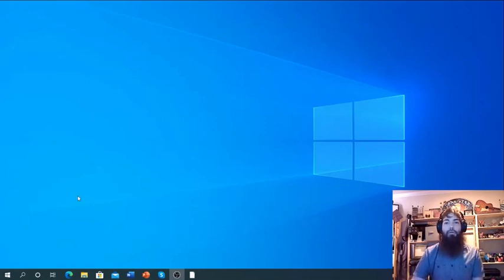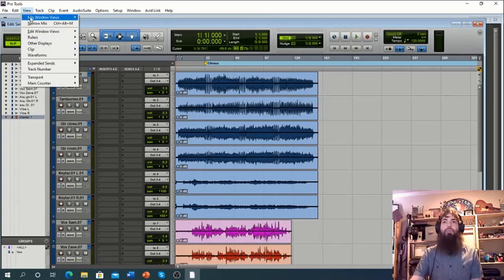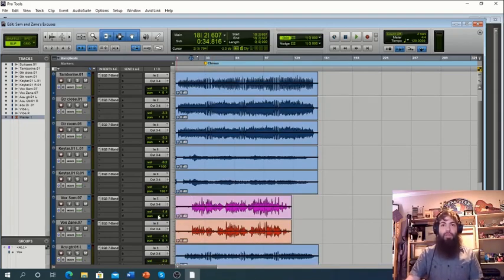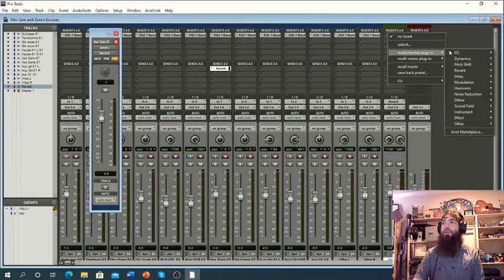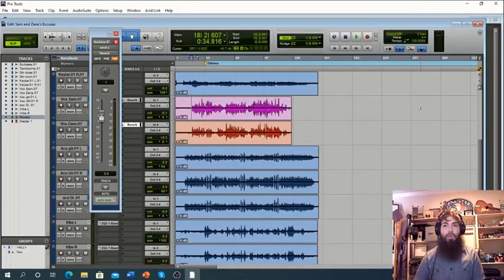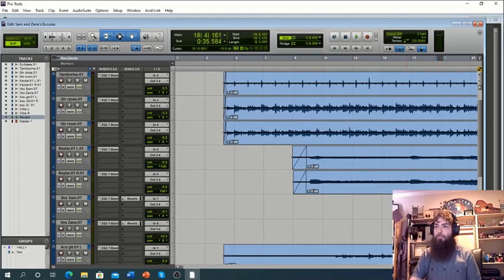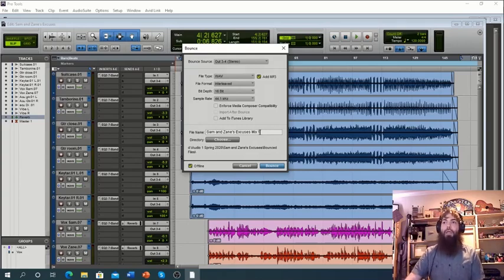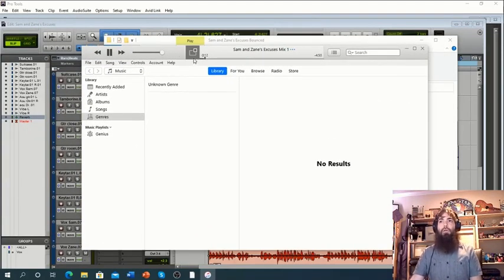Audio 1 Mix Lab Video Lecture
Mix Lab Examples including:
3 Min:  I/O
7 Min:  Serial processing
10 Min: Parallel processing
19 Min: Fades
24:45 Min: Bounce Process